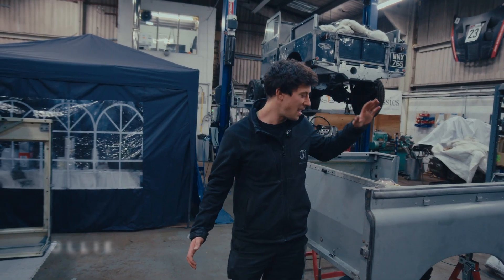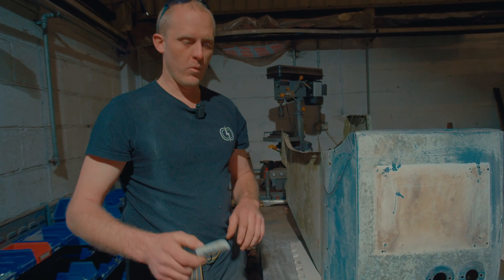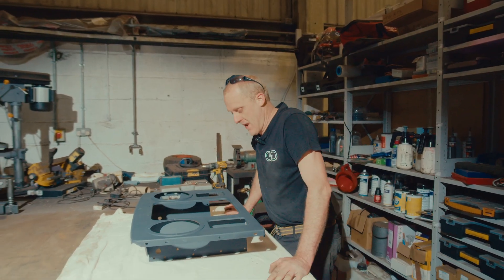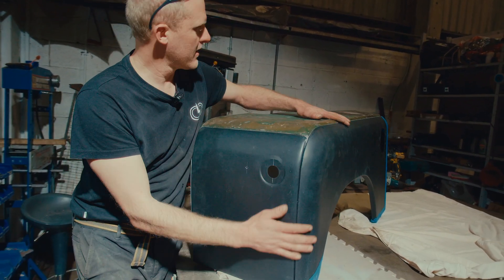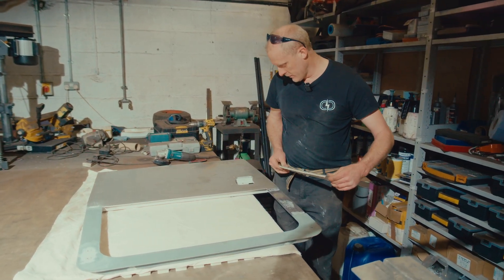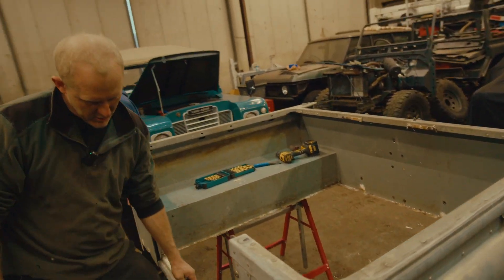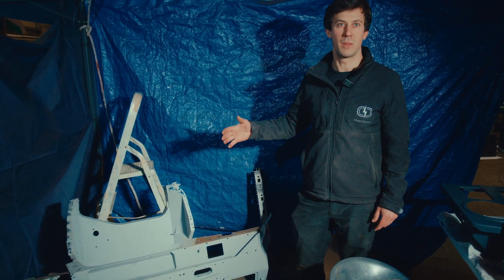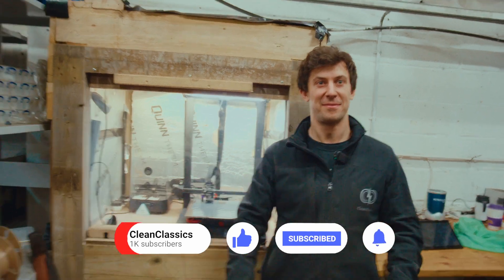Restoring the panels on the Land Rover Series 2a EV Conversion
Plasma cutting call James on 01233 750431 Hastingleigh Garage